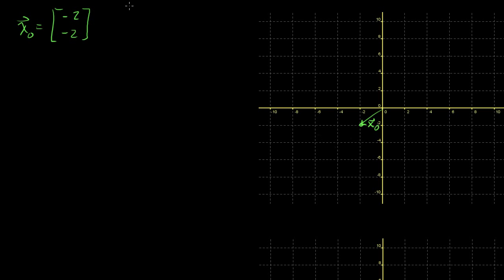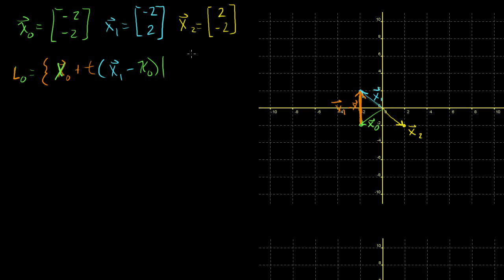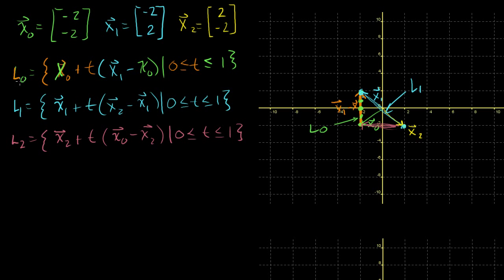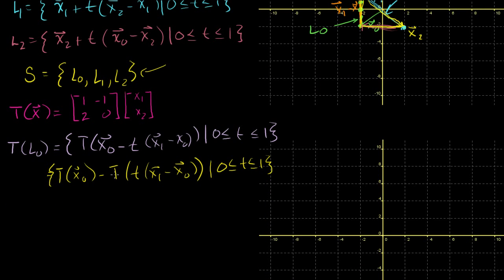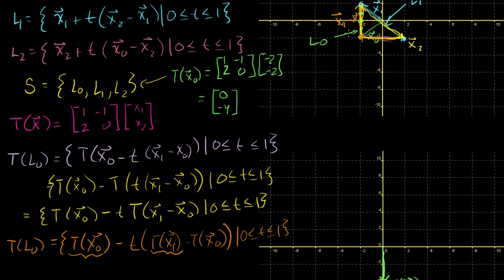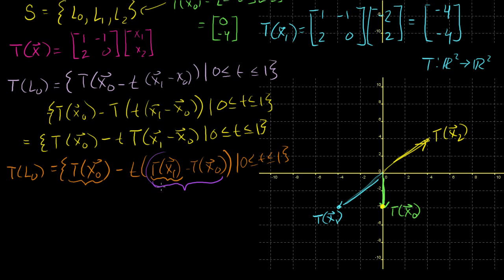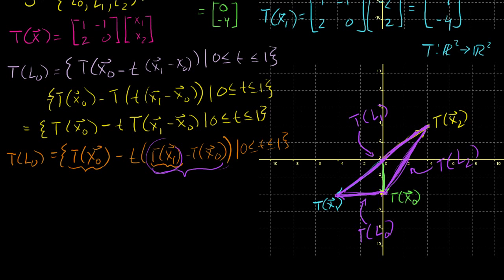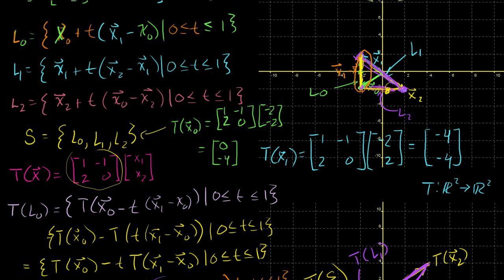050 Image of a subset under a transformation